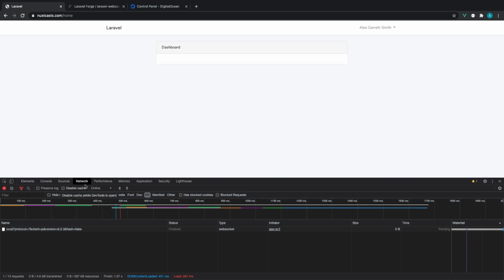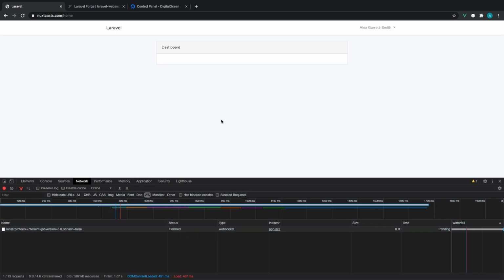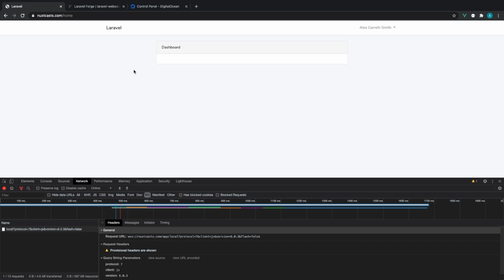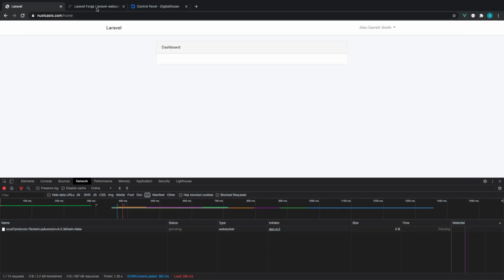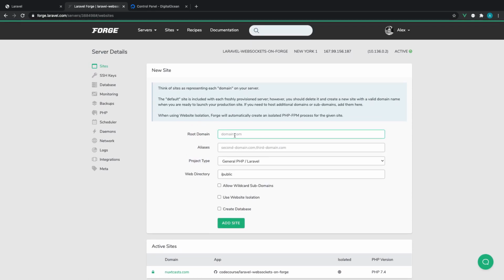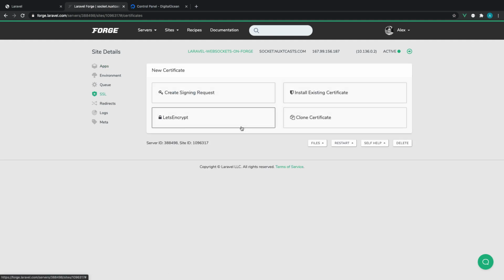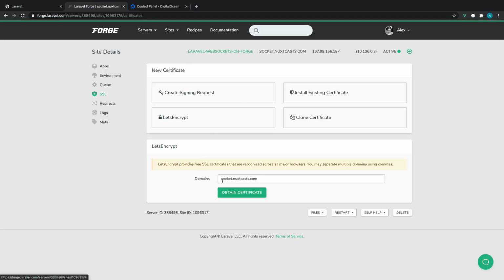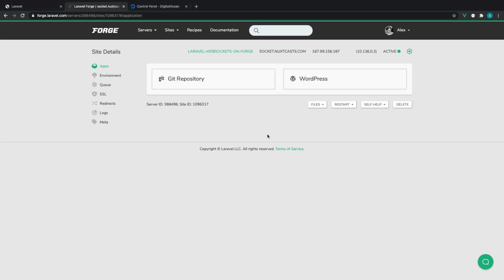Laravel Websockets on Forge: Creating a subdomain for websockets (5/7)